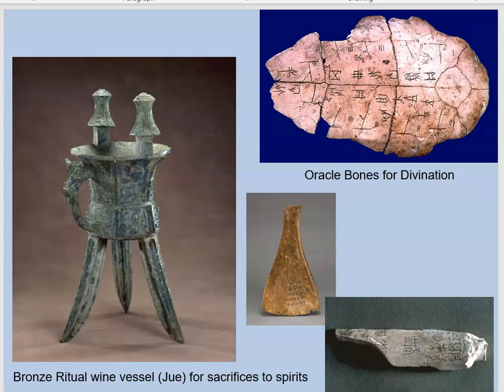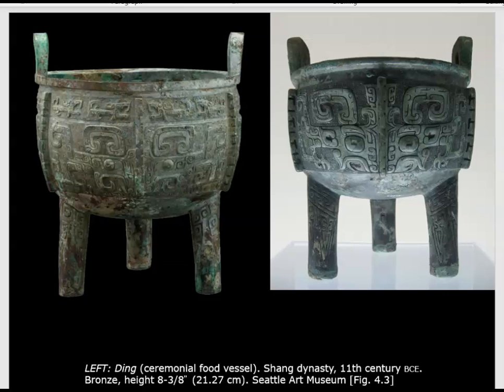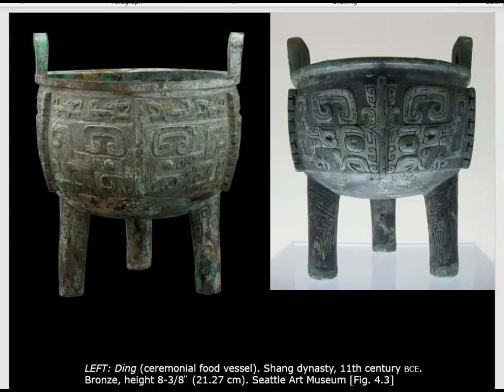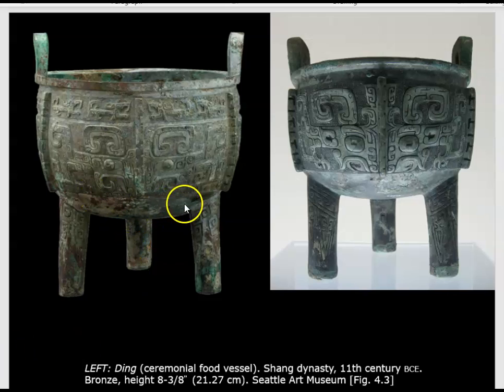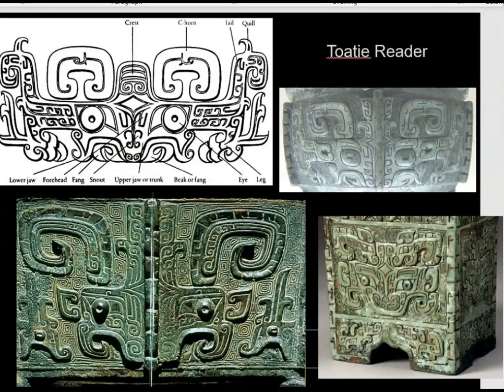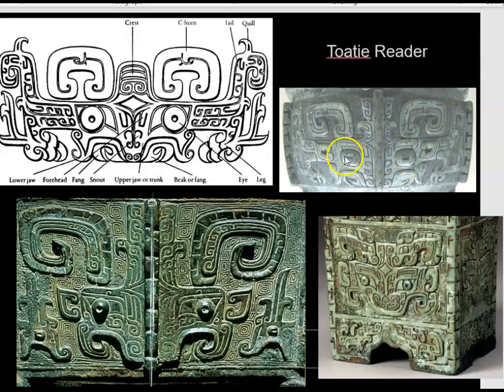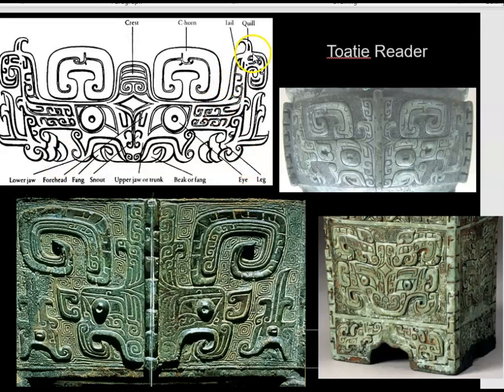Early China, 2 Toatie